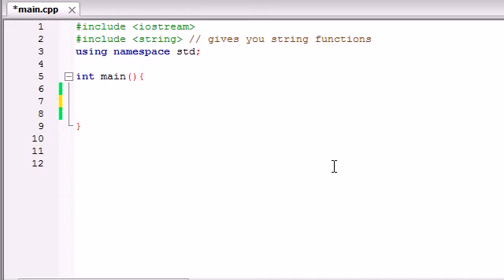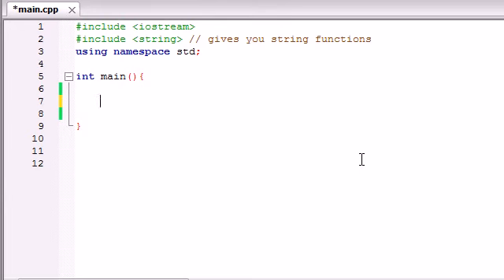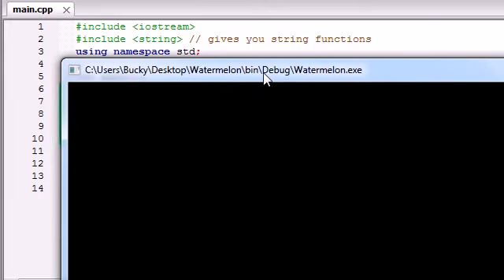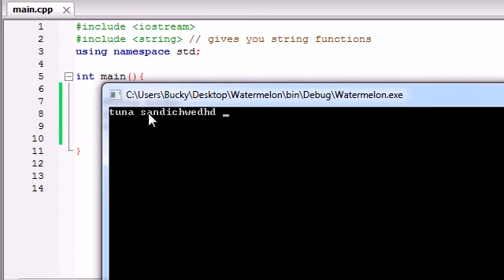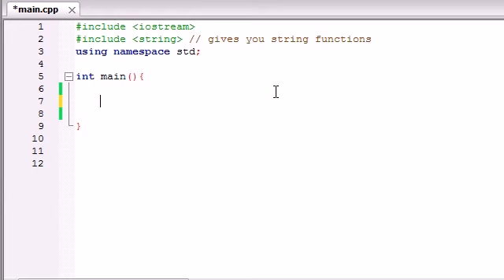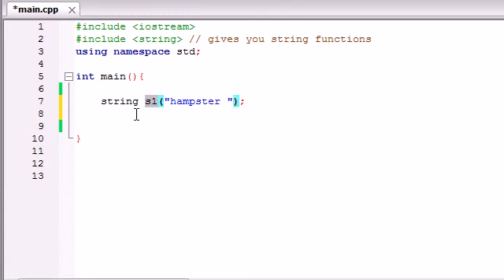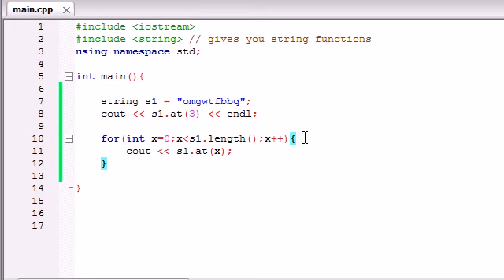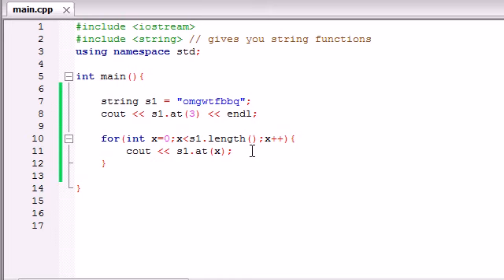Buckys C++ Programming Tutorials 71 string Class and string Functions YouTube .